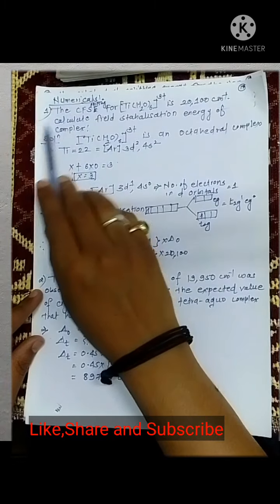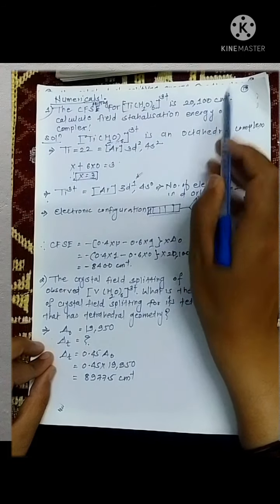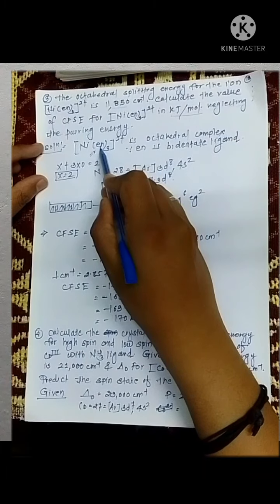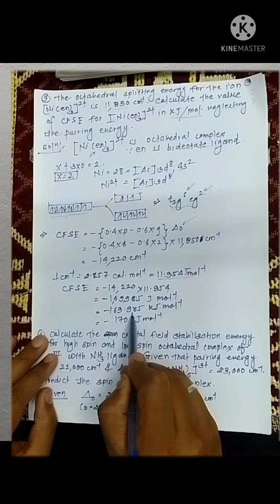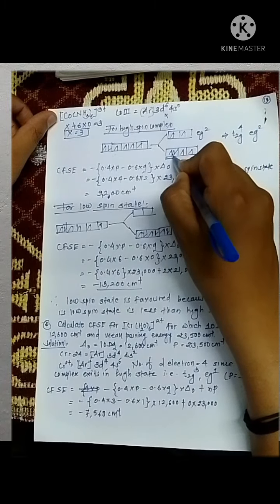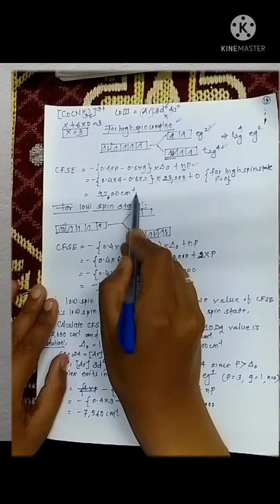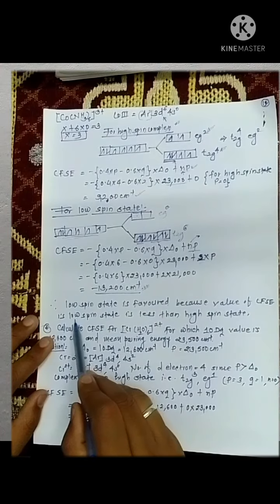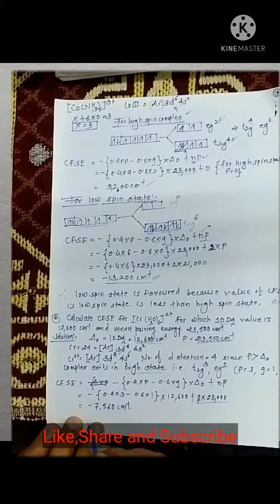CFT PART 6